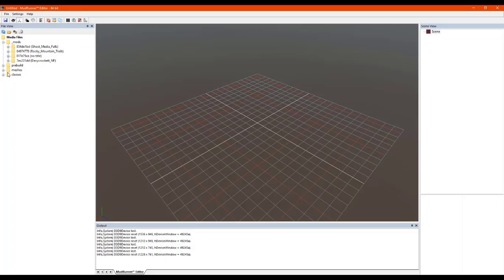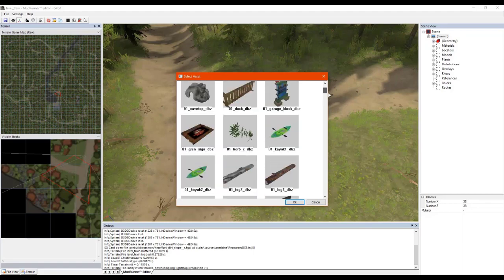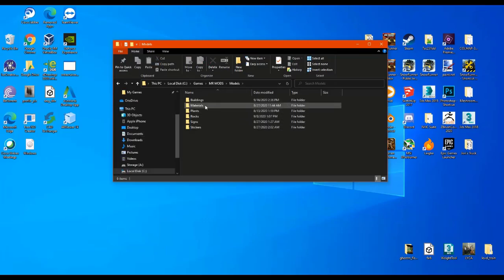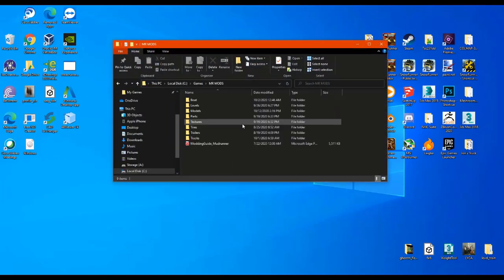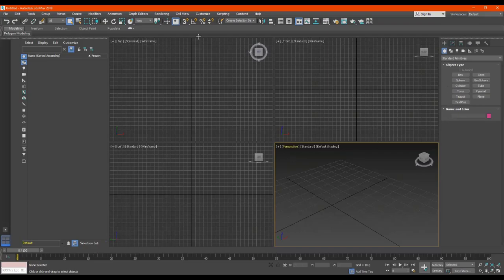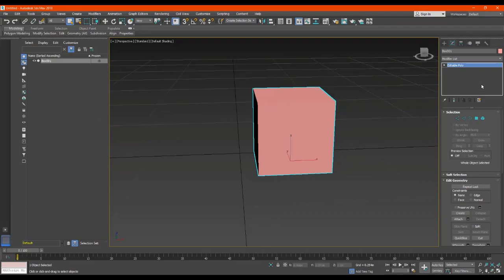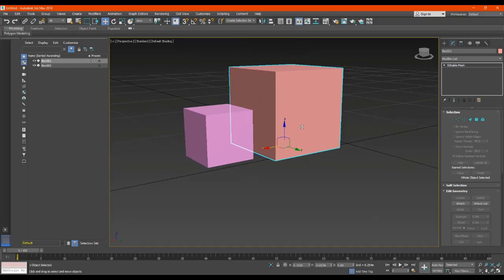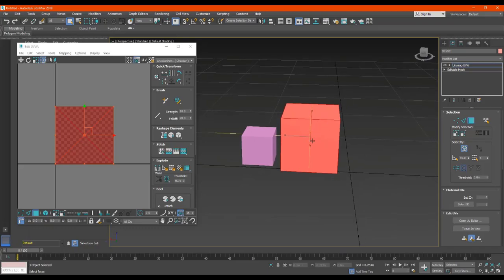Mudrunner Editor CM P1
How its going everyone. This a four part series on how to create a custom model for Mudrunner. This will show you how to build and setup textures for custom model for the game. Follow along to make custom object.